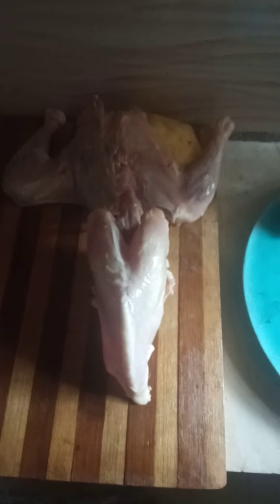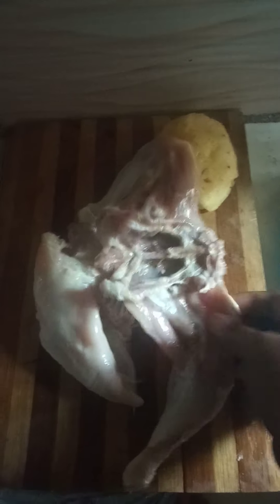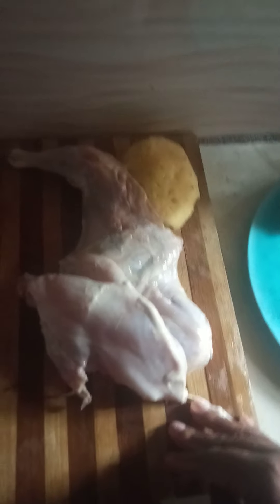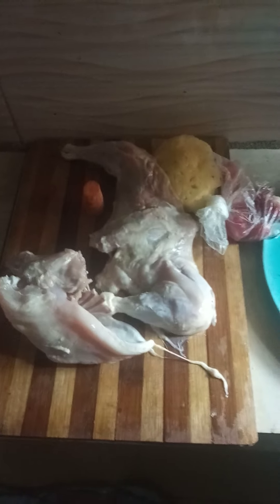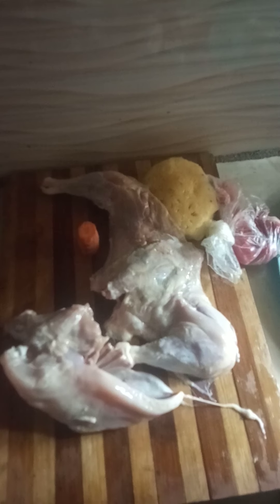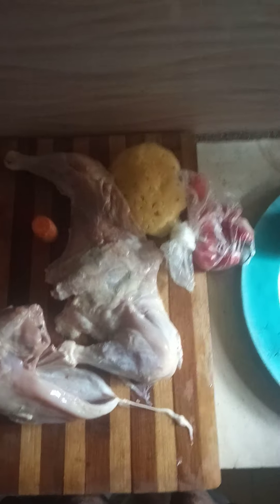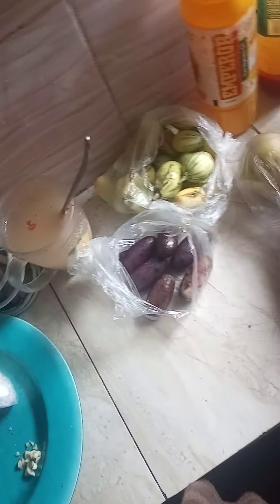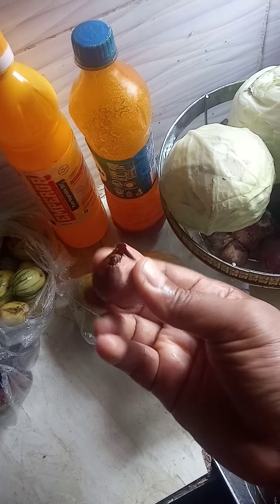chicken sweet and sour tai version StartUpSity CEO bOA Speaking 🐖🐥🐕🦅🤭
first I am going to massage the Chicken breasts to release the toxins then I will remove the ribs gradually perhaps boil it first so that the chicken broth will be used for noodles or source

will explain as I go